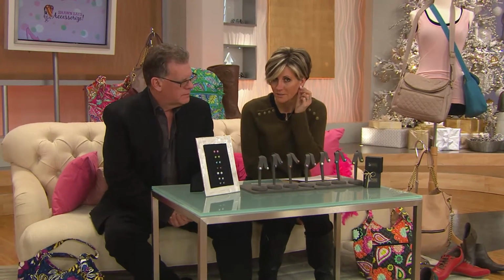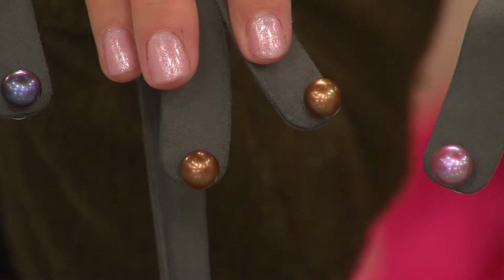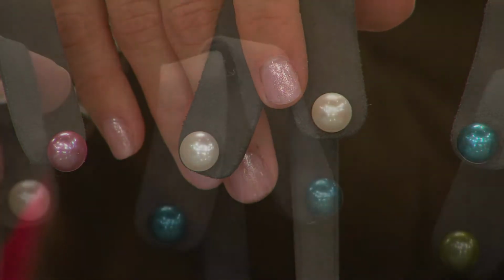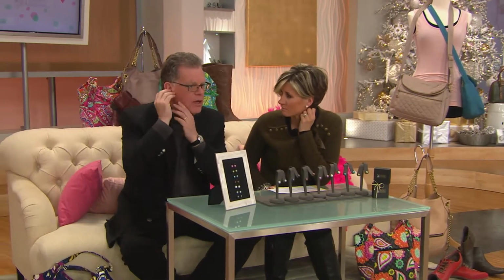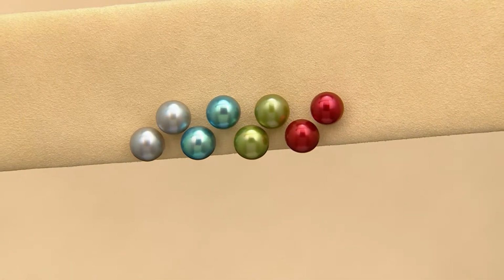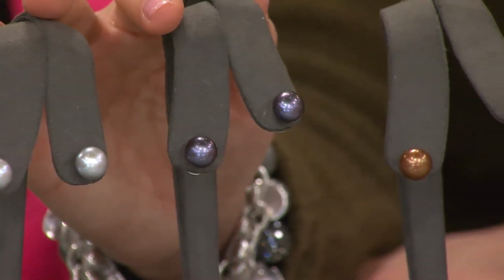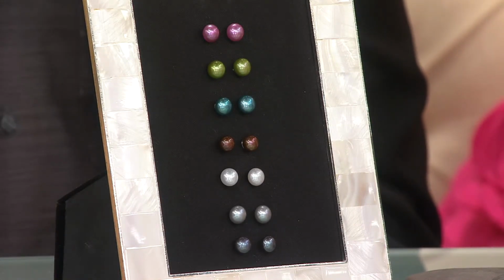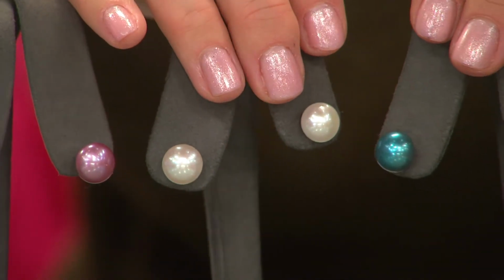Honora 10.0mm Cultured Pearl Sterling Stud Earrings with Shawn Killinger